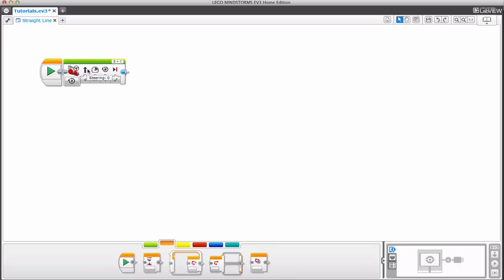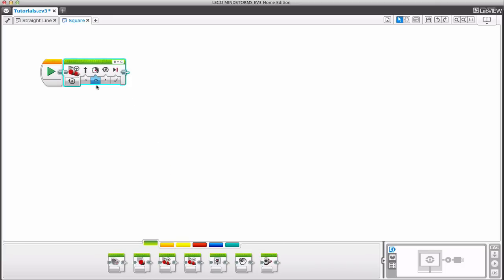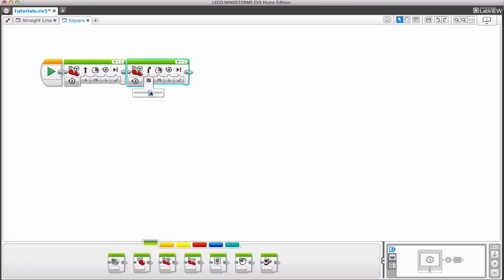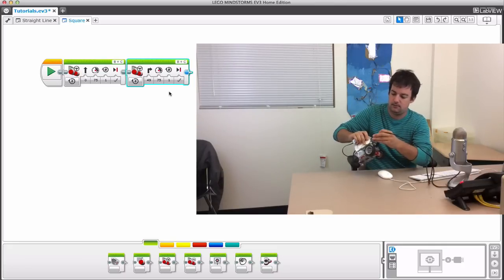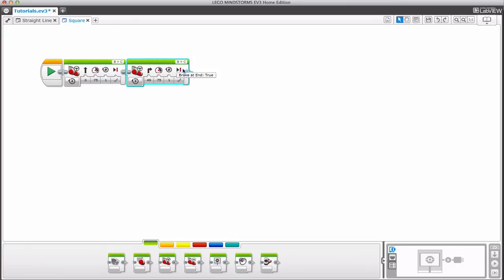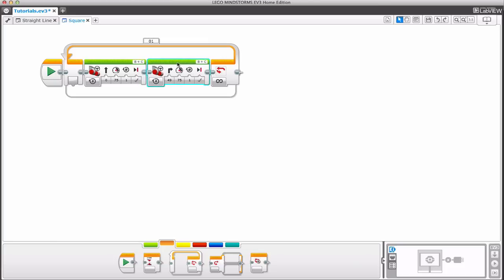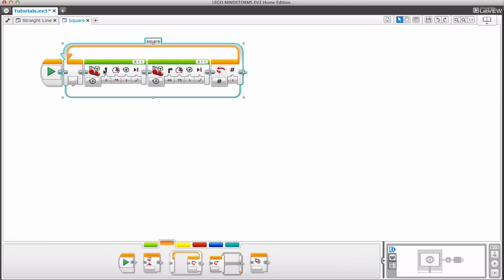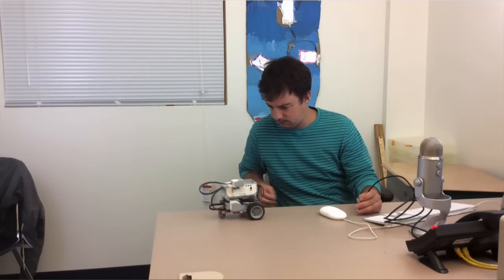Mindstorms EV3 Tutorial #2: Drive in a square using a loop block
Learn how to use the loop block as program our robot to drive in a square.